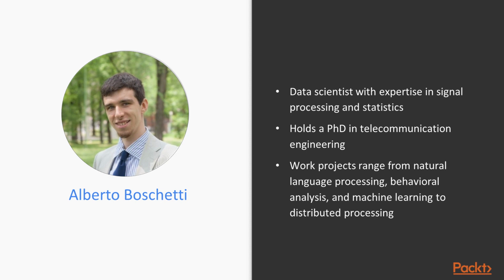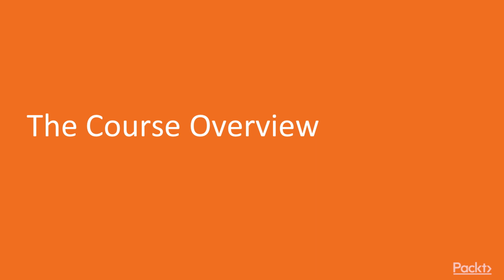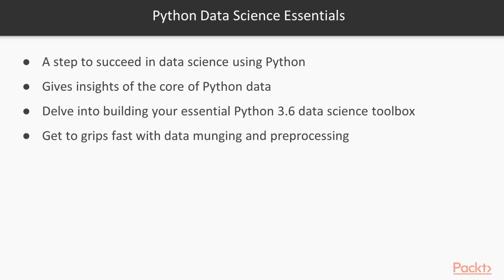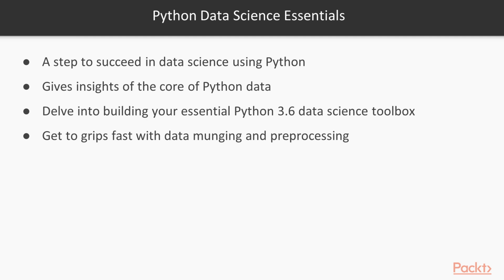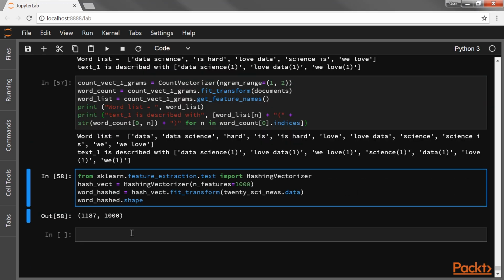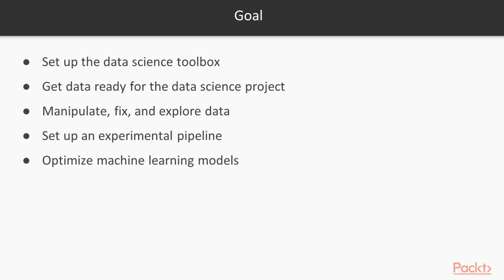Python Data Science Essentials: The Course Overview | packtpub.com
This video tutorial has been taken from Python Data Science Essentials. You can learn more and buy the full video course